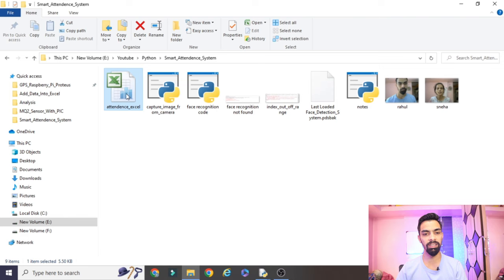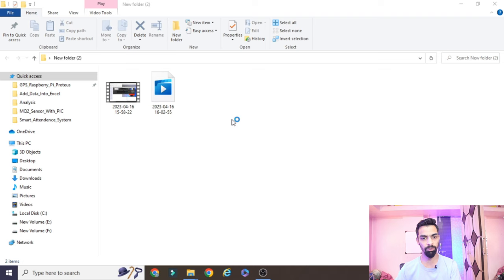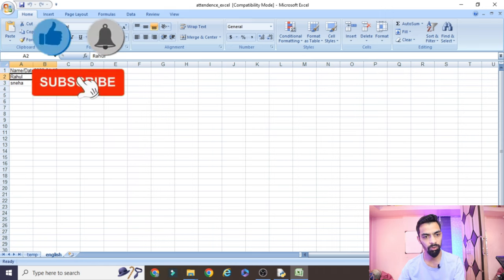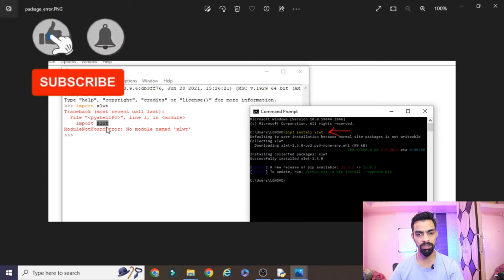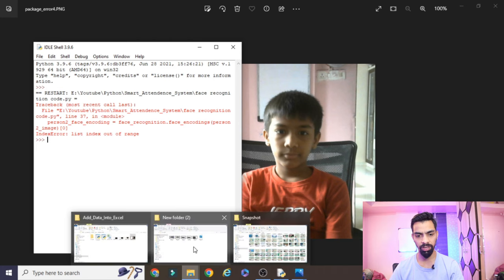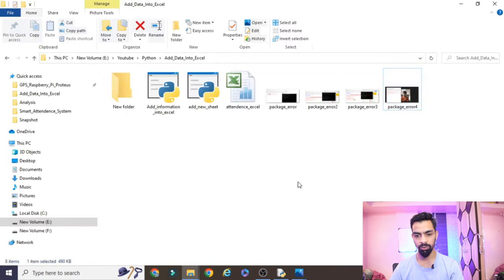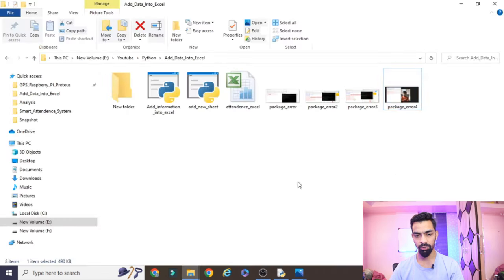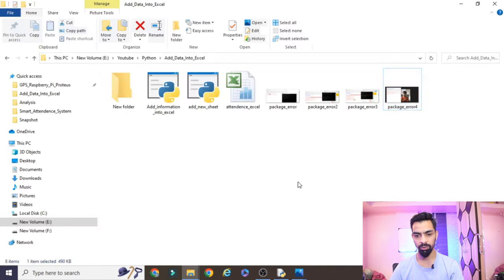smart attendance system using face recognition | Save Attendance into excel sheet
Regards,
Rahul Jadhav